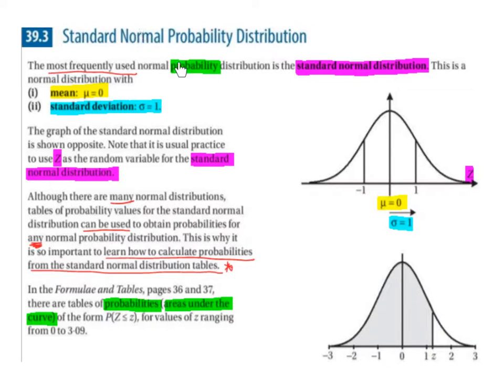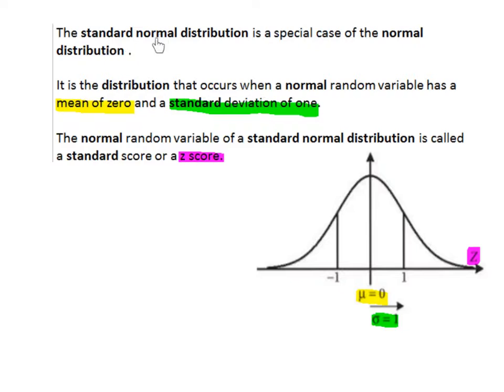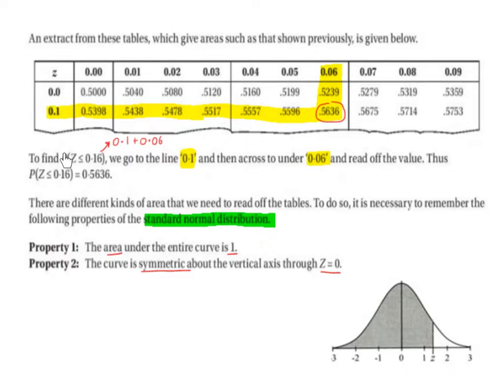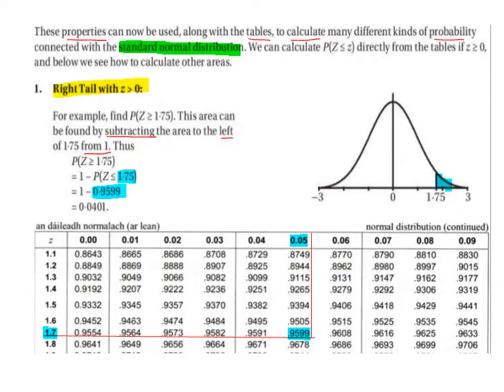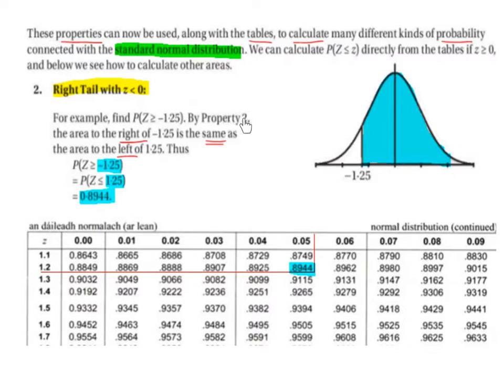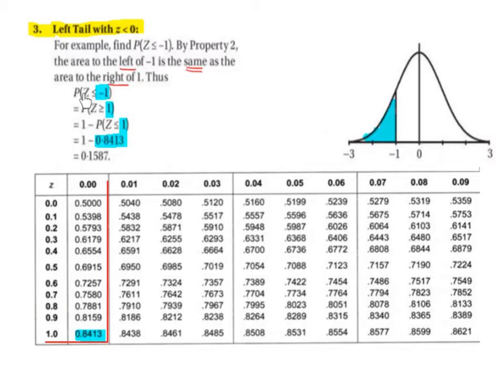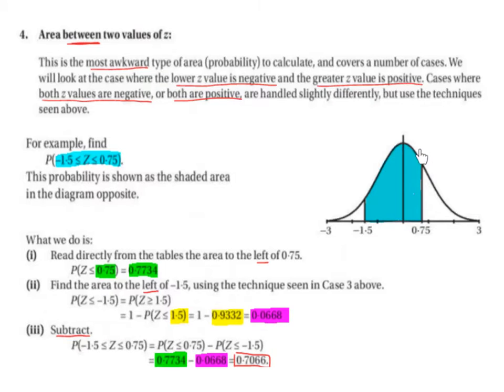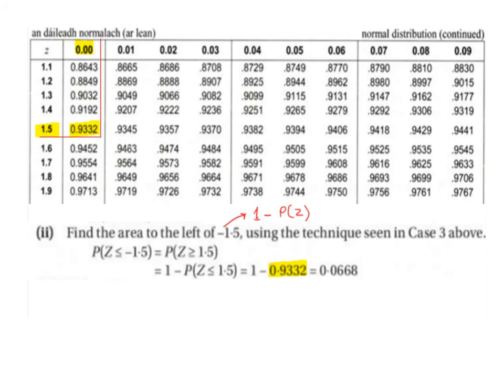LC HL standard normal probability distribution